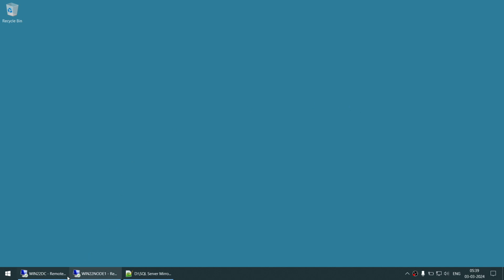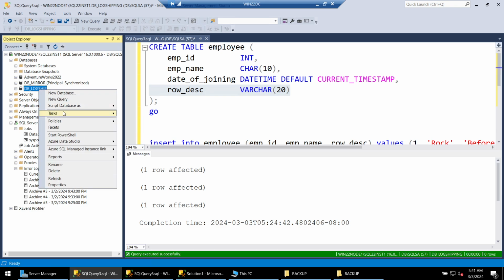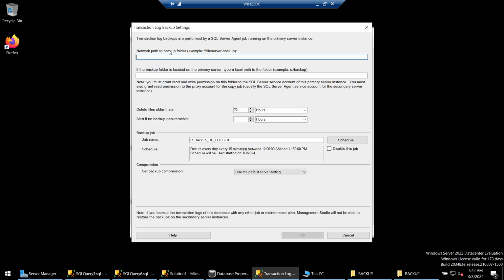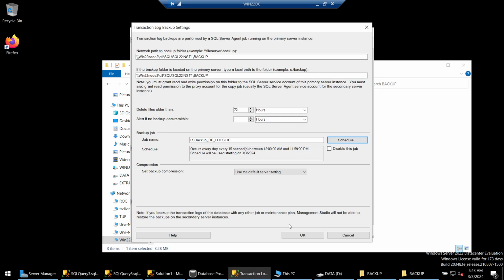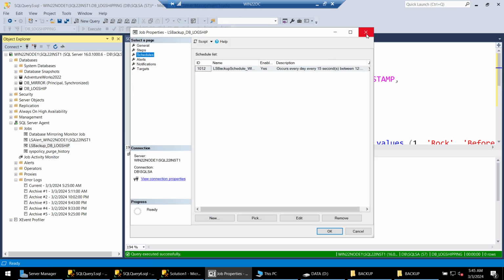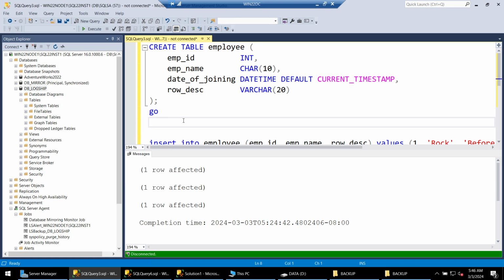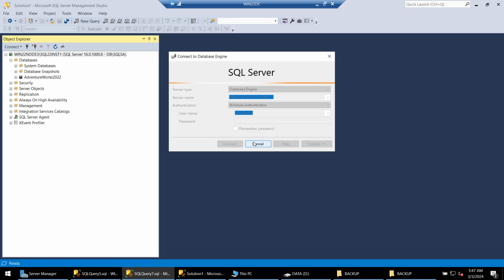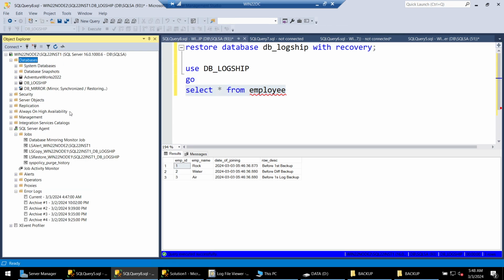SQL Server Log Shipping Setup Step by Step